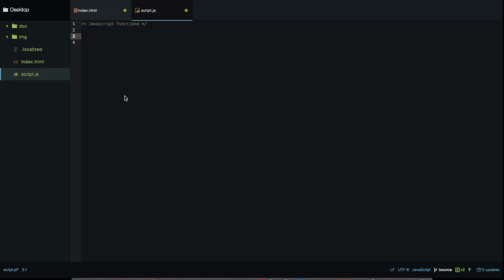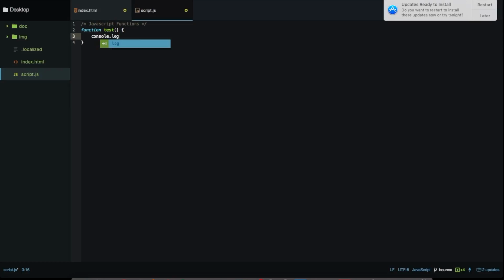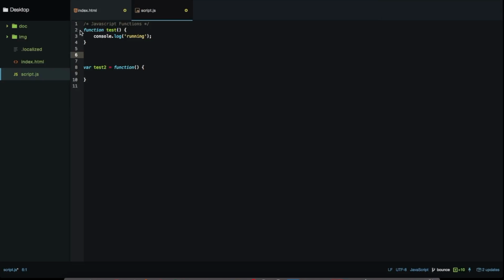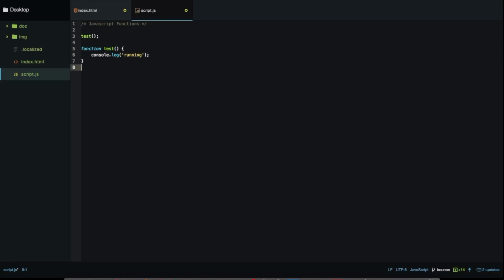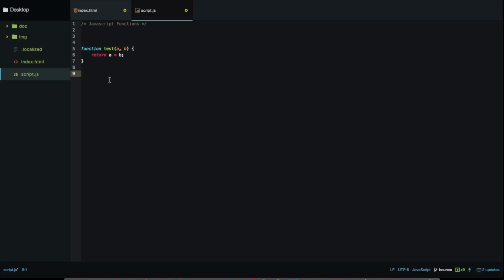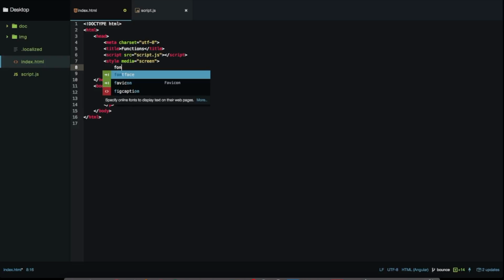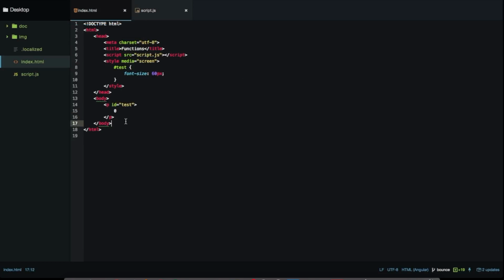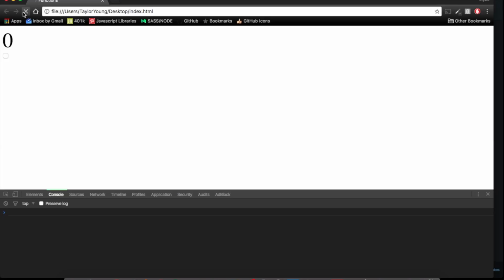Intro to JS Functions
Introduction to Javascript Functions